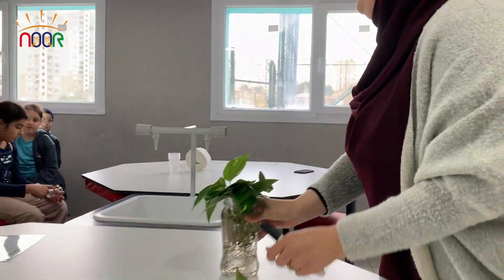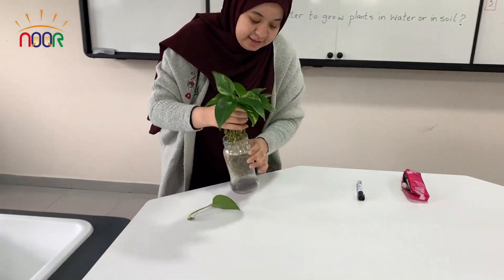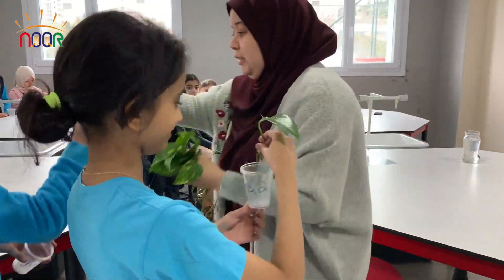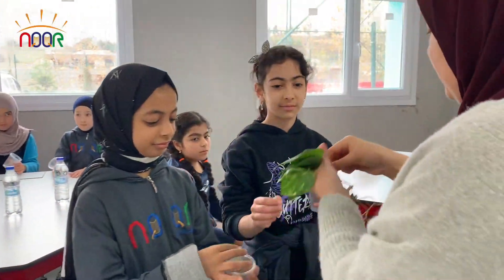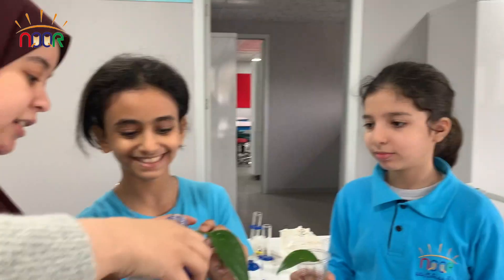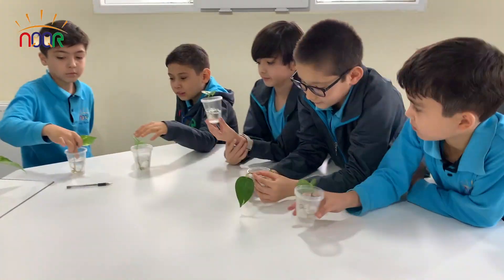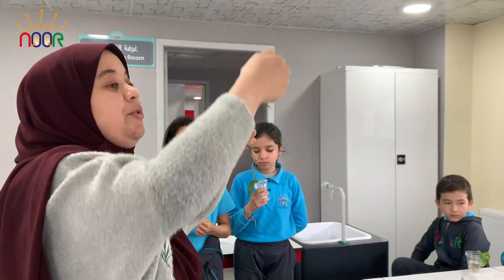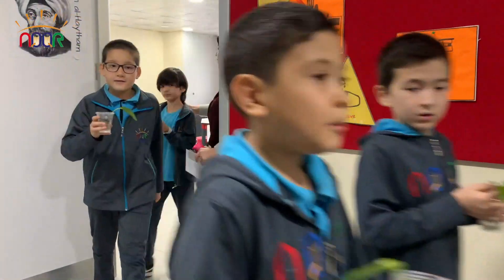Grade 4 Science Project: Growing Plants in Water - Al Noor International School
📌 للوصول للمدرسة عبر الخرائط:
Al-Noor International School
Kayabaşı, Tip 1 C Blok No: 9B, Ulubatlı Hasan Cd, 34494 Başakşehir/İstanbul

لمتابعة قناة اليتيوب

ولأى إستفسار على مدار الساعة يسعدنا ذلك